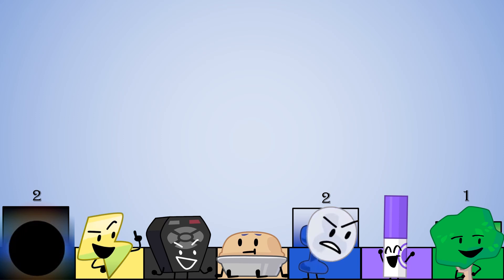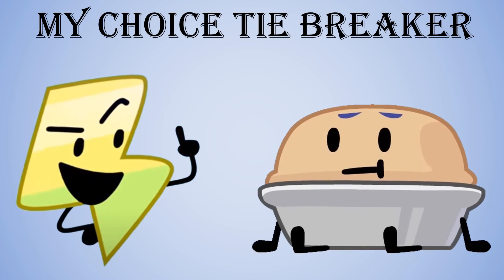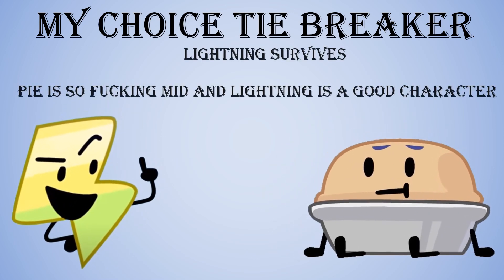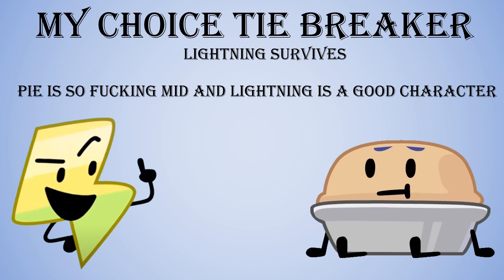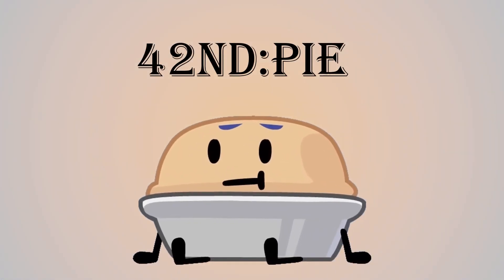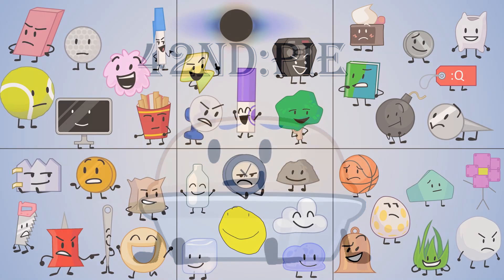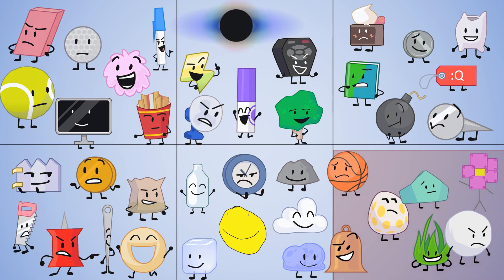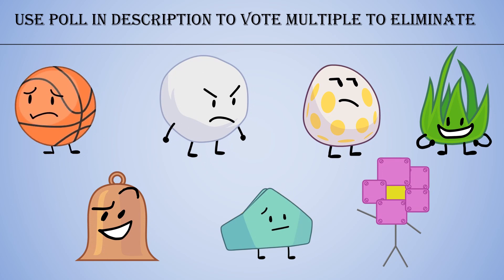Tpot viewer voting 2